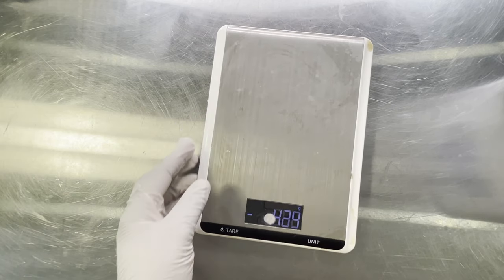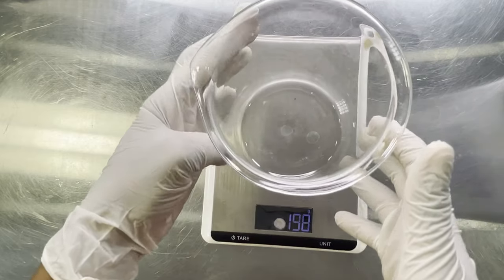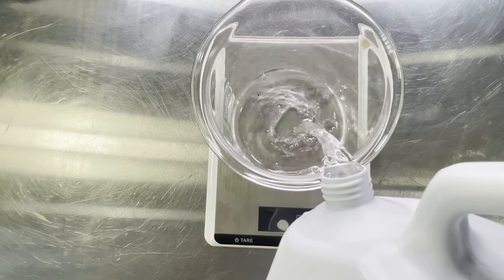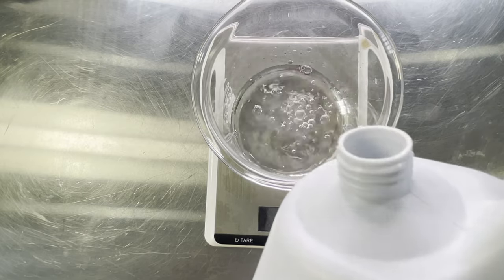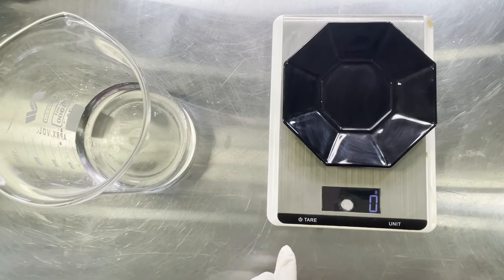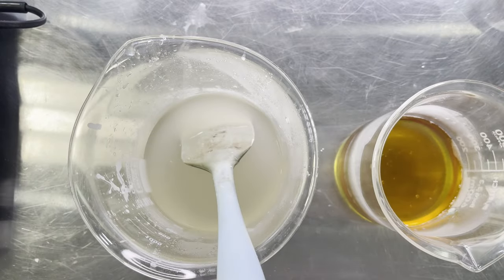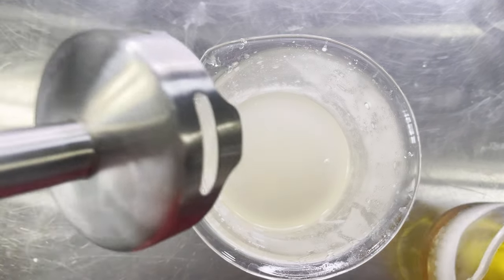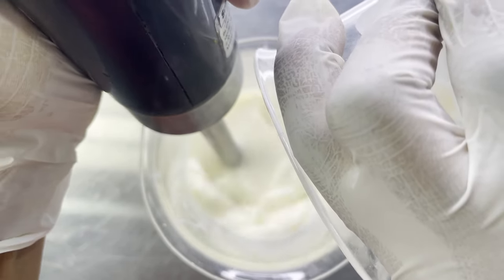How To Make Organic Whitening Face cream | Halfcast Face Cream| best glowing & lightening face cream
Hey, flawless skin gang!  Merry Christmas!

This organic whitening face cream is perfect for those looking for an all-natural way to lighten and brighten their skin! Made with organic ingredients to brighten your skin without any harsh chemicals.

helps to achieve long-lasting fairness.
It is rich in antioxidants, which help to protect the skin from damage caused by free radicals.
The cream also helps to reduce the appearance of dark spots and blemishes.
It is non-greasy and quickly absorbed into the skin.

* Bulk skincare/rebranding / white label.
*Training
* Procurement